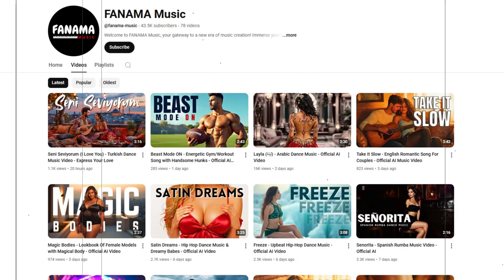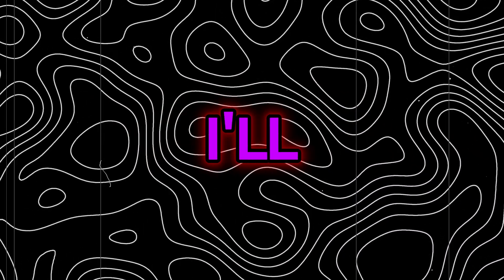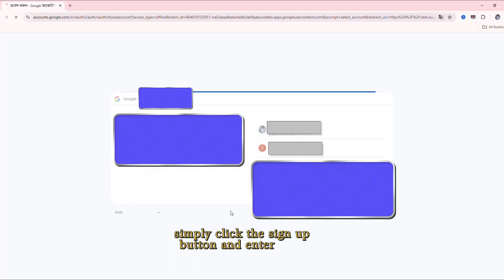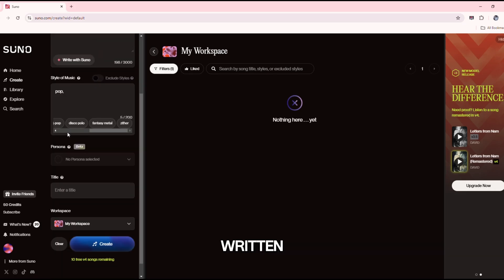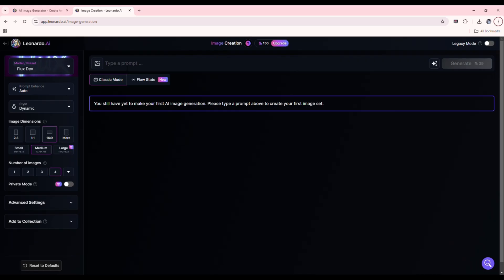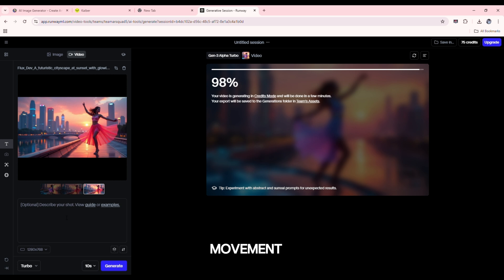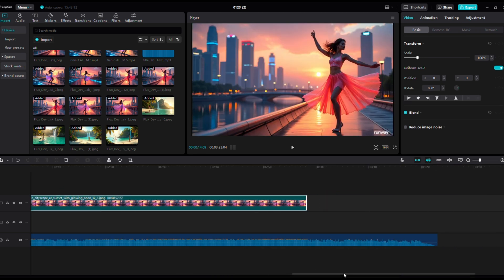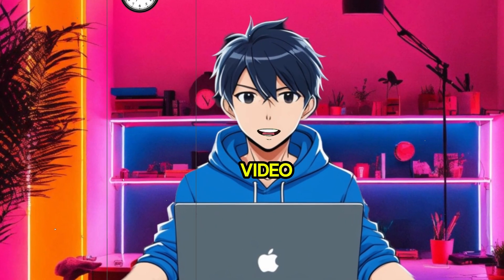AI Songs for YouTube Automation Using Only AI | How to Start YouTube Automation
Are you looking to create AI-generated music for your YouTube videos? In this step-by-step guide, I’ll show you how to create AI songs using Suno AI, generate stunning AI images, and edit everything in CapCut to make your videos stand out.

💡 What You’ll Learn in This Video:
✅ How to create AI-generated songs with Suno AI
✅ How to generate AI images for your music videos
✅ How to edit and enhance your video using CapCut
✅ Tips for YouTube automation and how to grow your channel

🎵 No experience needed! This is a complete beginner-friendly guide to YouTube automation using AI tools. Whether you're starting a faceless channel or looking for AI-powered content creation, this video is for you!